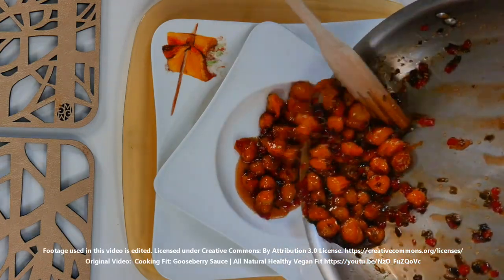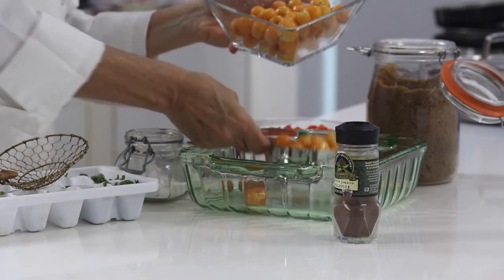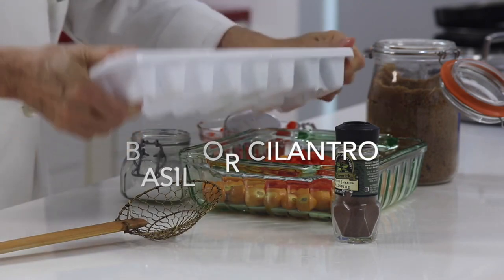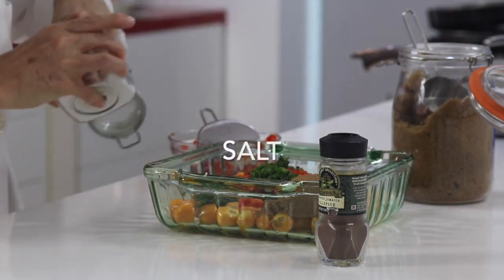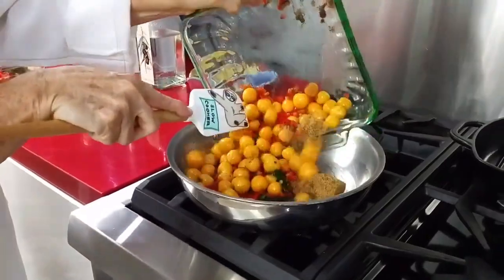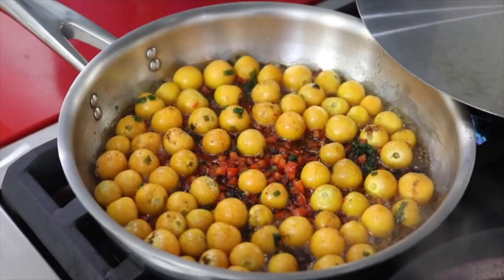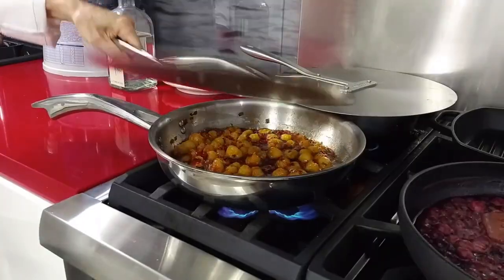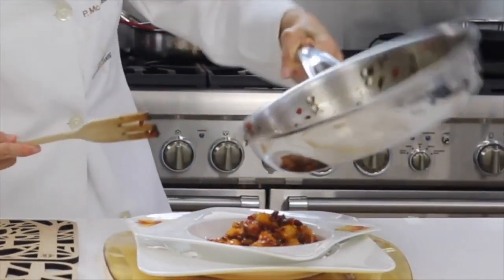Media Tech Creations Seasonal Content - Gooseberries for the Holidays